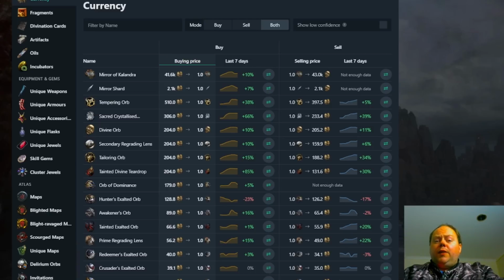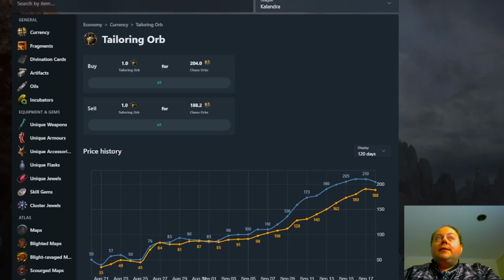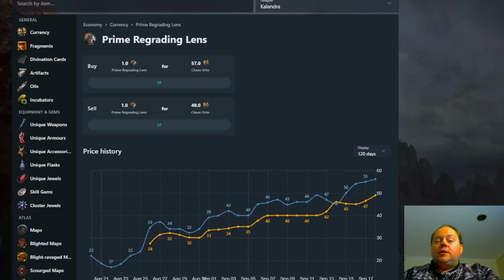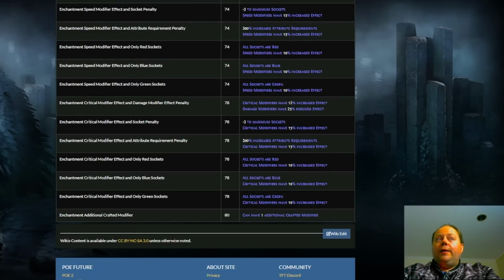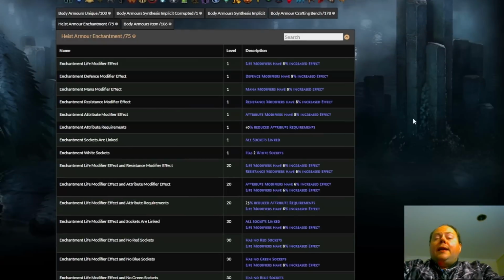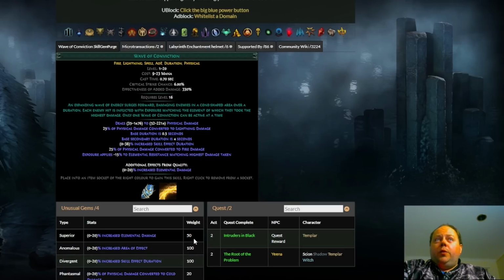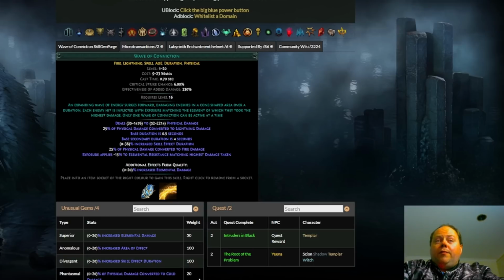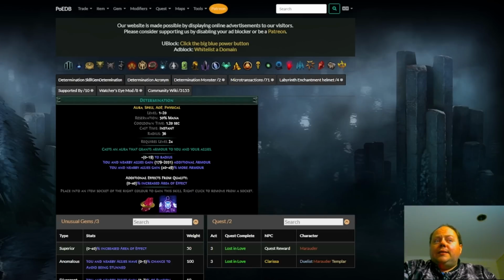POE Heist Exclusive Currencies - Regrading Lens, Tailoring/Tempering Orbs - 3.19 - Path of Exile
I've had a few questions in stream about Tailoring Orbs, Tempering Orbs, Prime Regrading Lenses and Secondary Regrading Lenses.

Here's how they work, and some tips on using them.

They drop in Grand Heists, sometimes replacing a curio in Grand Heists. The Orbs drop in Enchanted Armaments heists, and the Lenses in Unusual Gem heists.

Sample quality choices page (this is Wave of Conviction, but search for your preferred skill or support gem in the top-right)